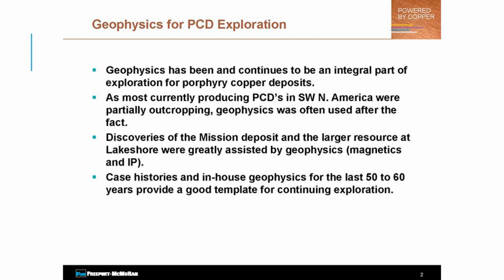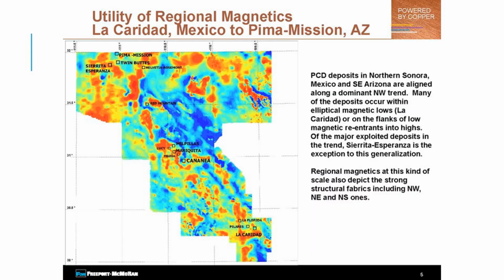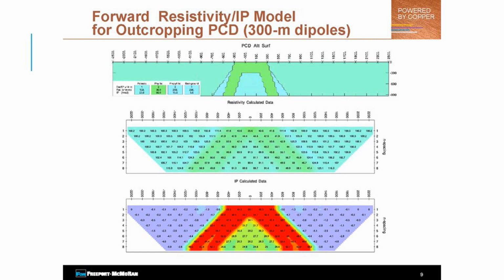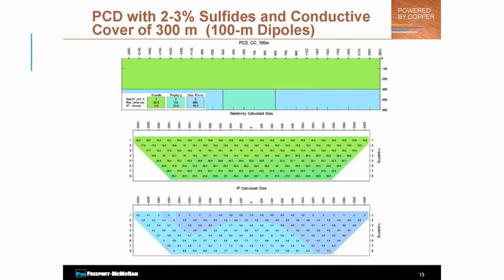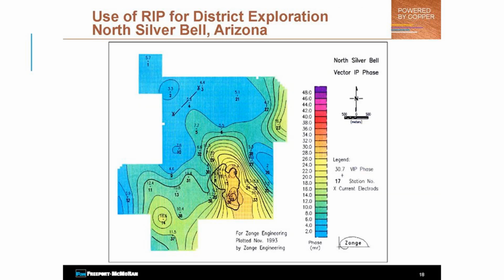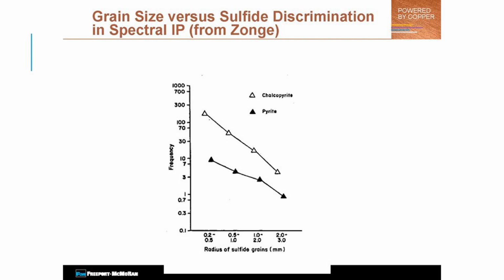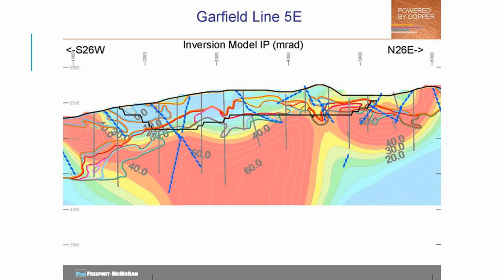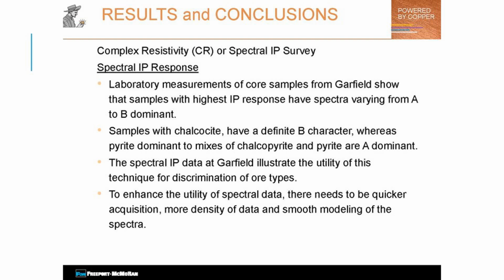3- Geophysics for Porphyry Copper Deposits- SW N. America- Mark Thoman, 2018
IP geophysics exploration over porphyry copper deposits.

Presented by Mark Thoman (Freeport-McMoRan) at the 2018 Society of Exploration Geophysicists Conference, Porphyry Copper Workshop, held on October 18, 2018, in Anaheim California.